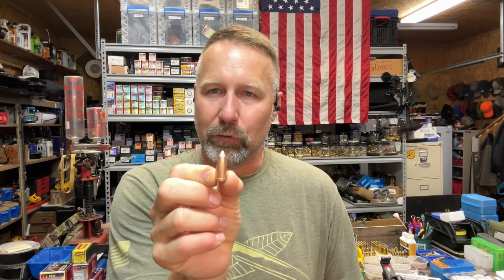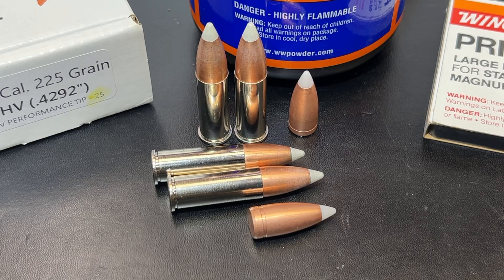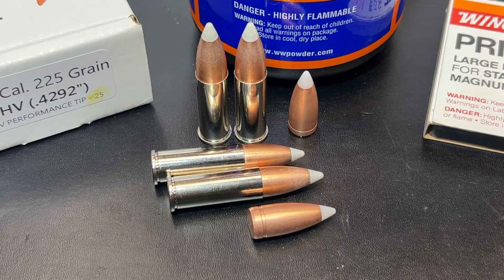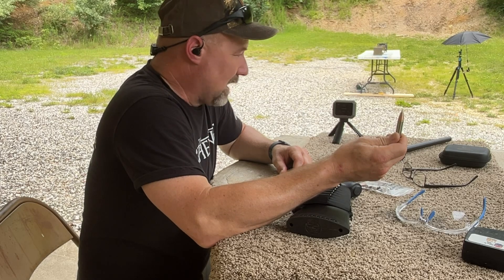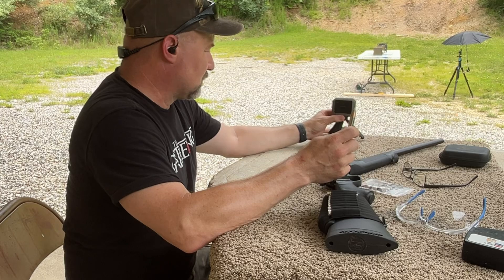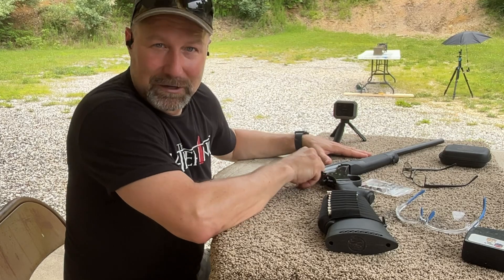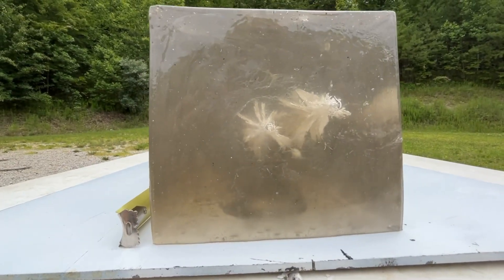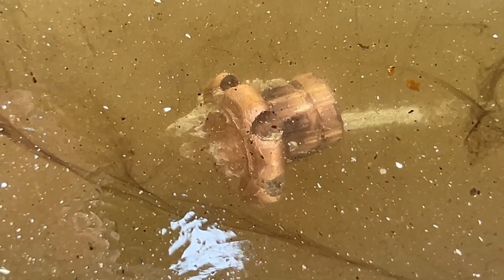.44 Magnum Gel Test – Bear Creek Ballistics 225gr HV Polymer Tipped, All Copper Bullets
In this updated episode, we return to where our gel testing journey began — retesting the Bear Creek Ballistics 225gr HV polymer-tipped bullet in .44 Magnum!
This is not just a recap — the footage is new, and we’ve added enhanced visuals, better coverage, and a full performance breakdown using spreadsheet data to evaluate expansion, penetration, and more.
The 225gr HV is an all-copper, Teflon-coated projectile built for high velocity performance in single-shot .44 Magnum pistols and rifles.
🧪 Whether you're a data-driven shooter or just love seeing premium ammo in gel, this is a must-watch!